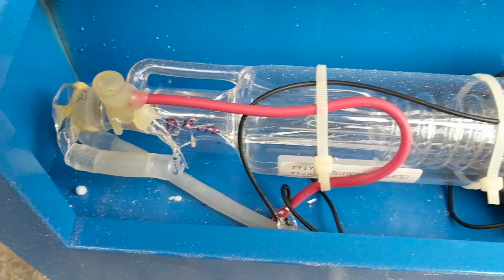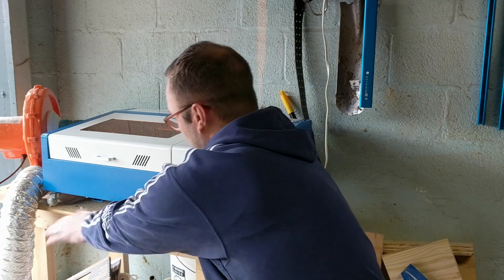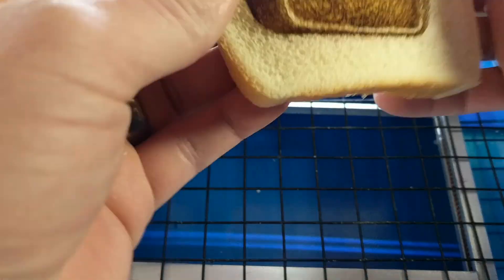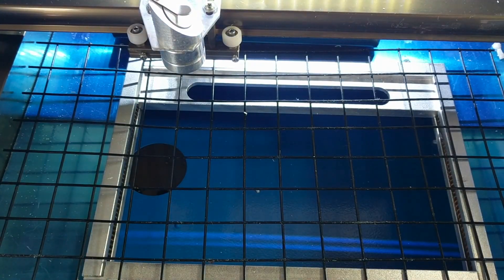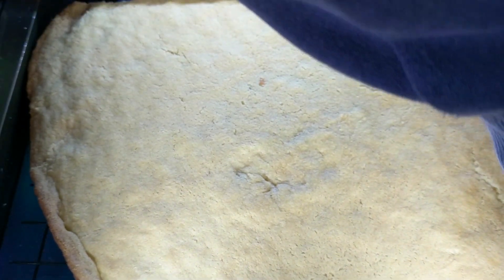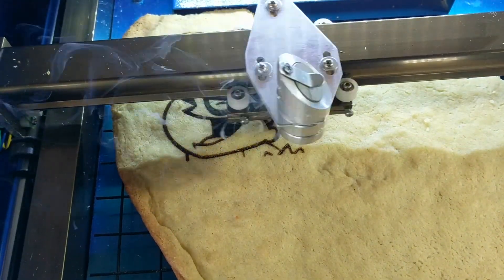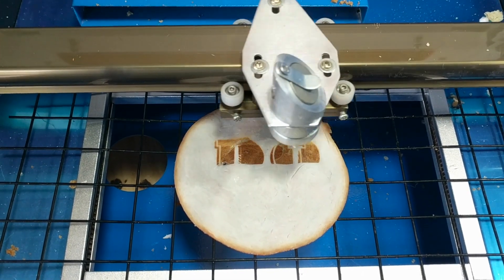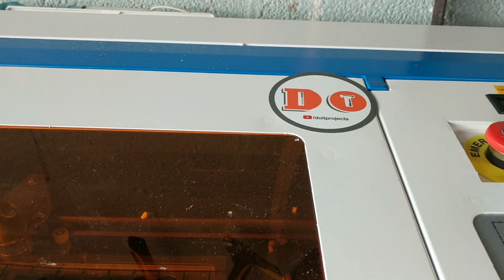Will It Laser?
In this video we test out the new K40 laser.  We test some irregular surfaces like pancakes, sugar cookies, and bread. We test how well the laser looks and how the end results taste. To prevent further failures I added anti-freeze to the water supply.